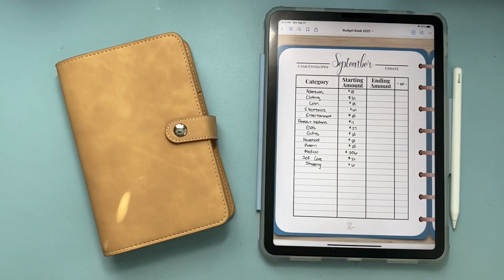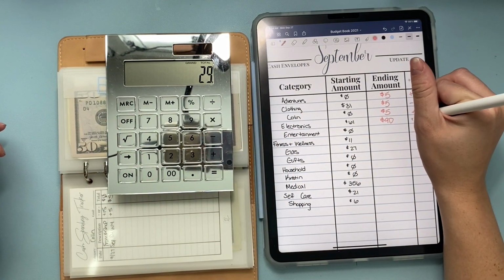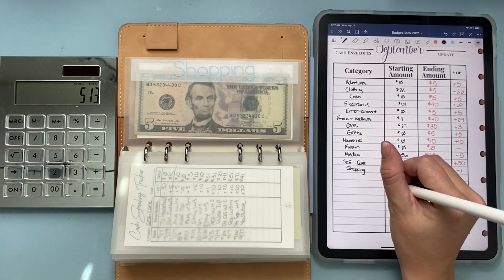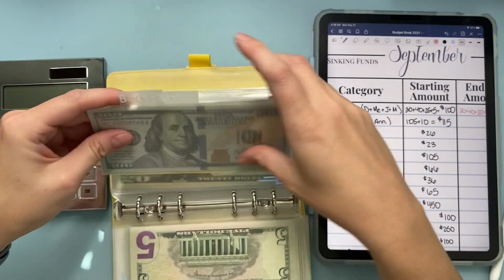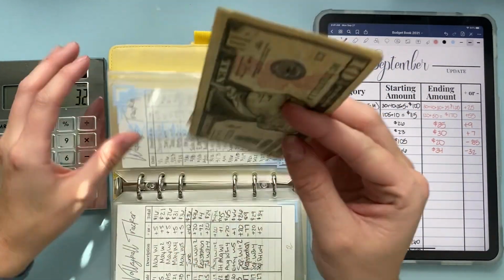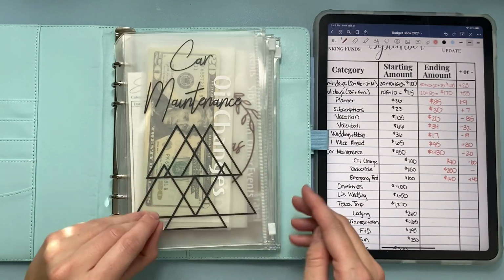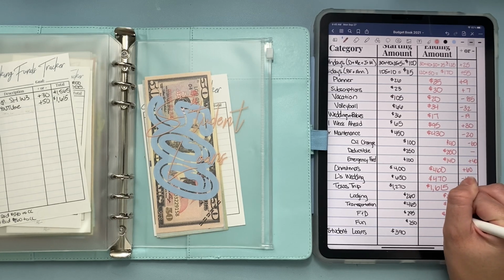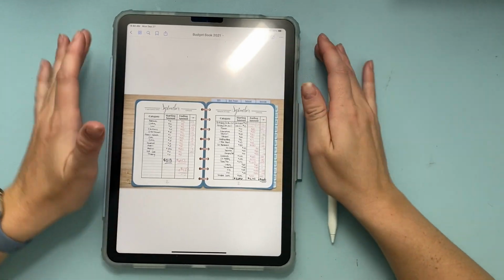Counting my Cash Envelopes & Sinking Funds! || How Much Do I Have in Cash Savings for September!?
Today I am counting my sinking funds and cash envelopes to see how much money I saved in September! It's definitely more than I thought because of how much I spent this month haha! October is a SinkingFundsNoSpend month for me, so if you want to do that with me, get readyyyy!

Dosh (I didn't talk about this one because I just started using it)
Code: KRISTIK256

My new calculator
My BRAND NEW iPad Air 4th Generation in Blue
Apple Pencil (2nd Generation)
iPad Air 4th Gen. Case (I got mine in blue)
My New Sinking Funds Binder
My New Duvet
My New Duvet Cover
Happy Planner Metal Expander Rings (Gold)
Tul Discbound Notebook with Leather Cover (Black)
Prop Money
6-Hole Punch
Arc Notebook
Cash Tray
Happy Planner Metal Expander Rings (Silver)
Arc Dividers
Arc Notebook Expander Rings (Plastic)
White Cardstock Paper (I used 65 lbs paper, not 110)
Erasable Pens
Arc/Happy Planner Hole Punch
Desk Cover
Moterm A7 Planner (this is the one I have, but it's not in stock in black right now)
Moterm Versa Pocket Planner (this is slightly different than the one I have but it comes in black)
Moterm Inserts
Zipper Pouches for Moterm
A5 Sinking Funds Binder
A5 Zipper Pouches
A6 Sinking Funds Binder
A6 Zipper Pouches

Thanks for being part of my journey!  If you're new here: I get paid monthly, but I stuff my envelopes weekly (even my sinking funds).  This helps keep me motivated & on track with my goals, so I hope you enjoy!  I started my journey in August 2020.  I paid off $2,714.62 in 2020, with $2,600.27 of that going towards my credit card debt, & I plan to pay off ALL my credit card/consumer debt before the end of 2021!!

About Me
My name is Kristin, and I am on a debt payoff journey to eliminate my consumer debt before the end of 2021.  My next goal will be to pay off my student loans!